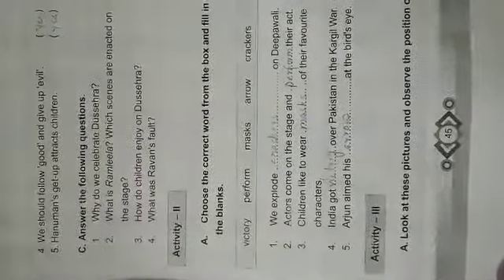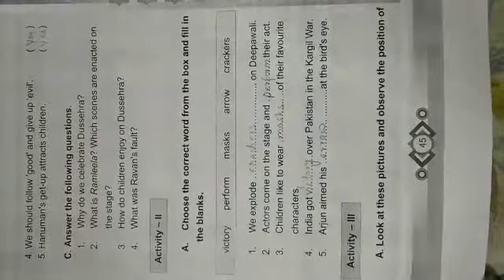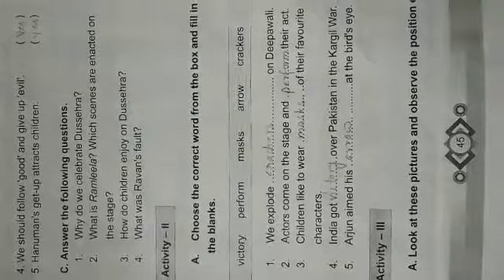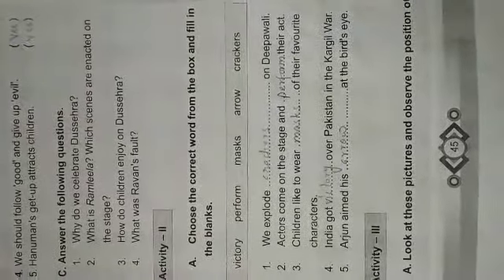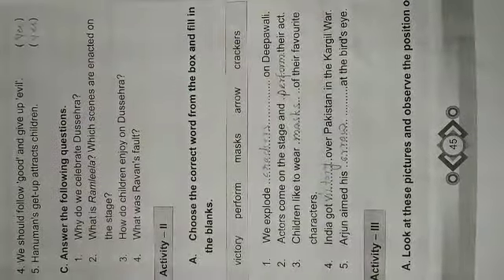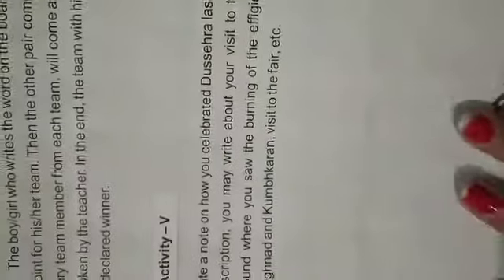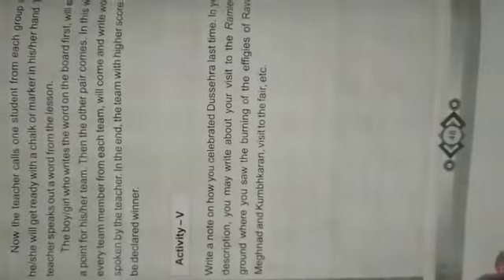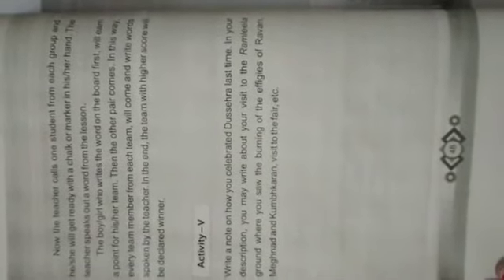GGS Class V English Ch 6 Part 2 : 'The Dussehra Festival '